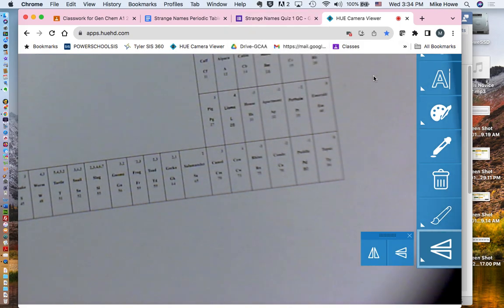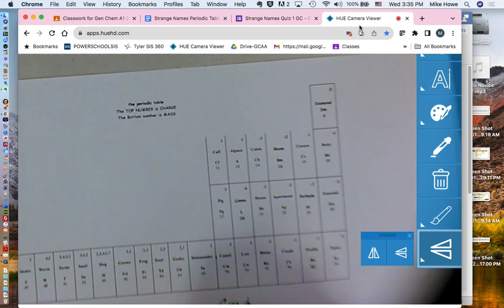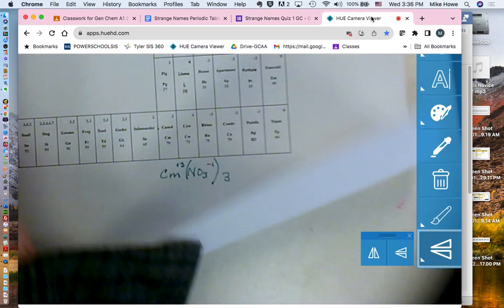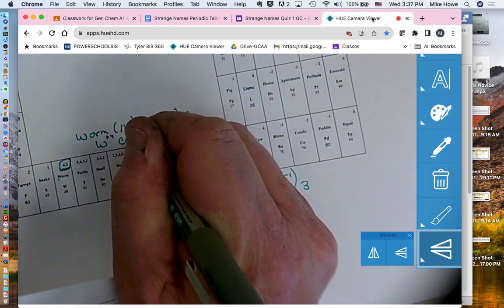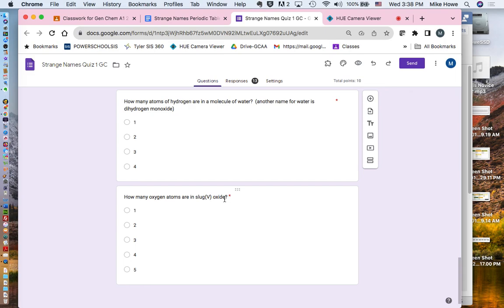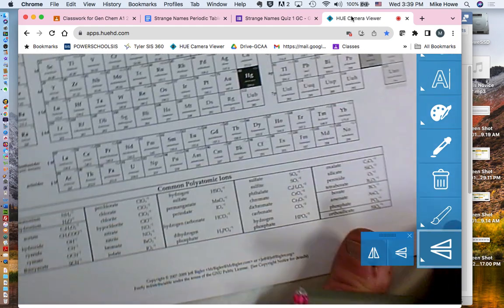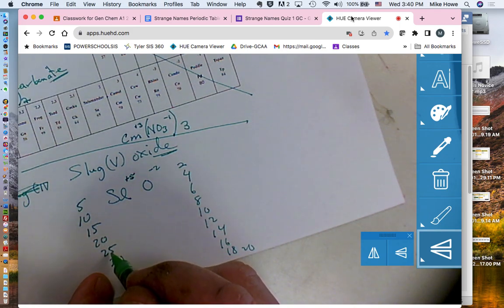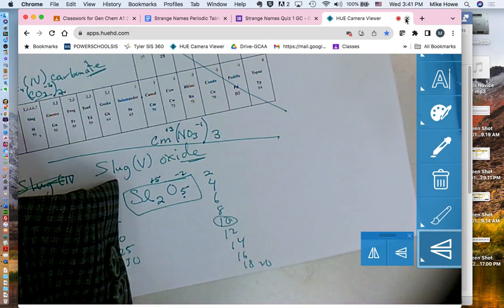strange names formulas